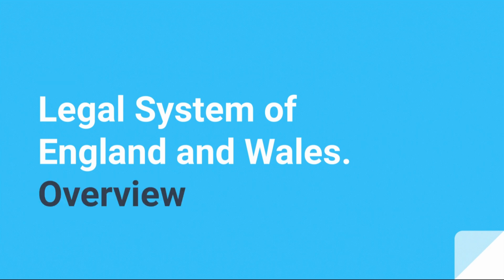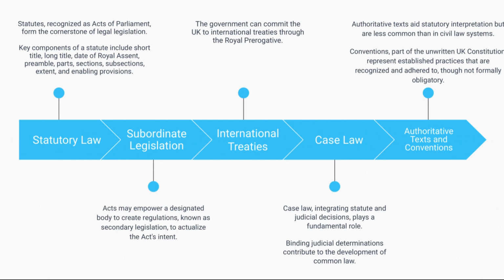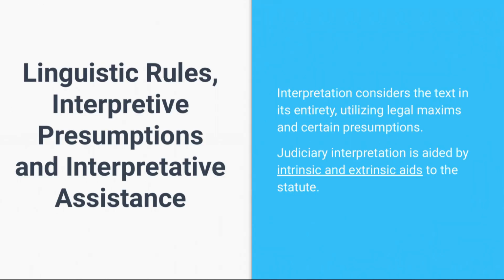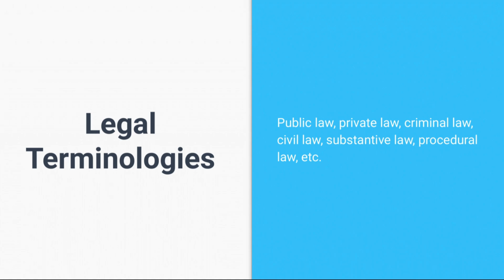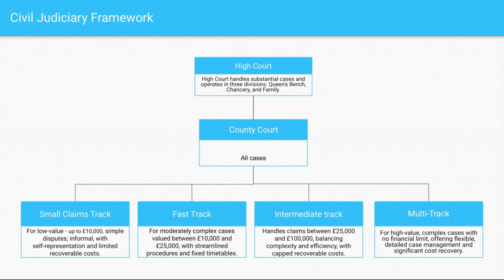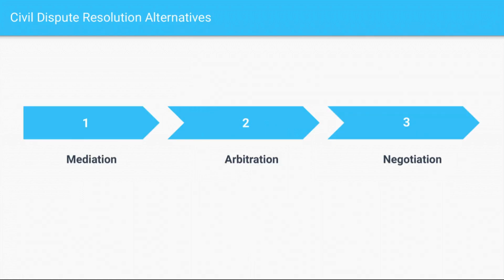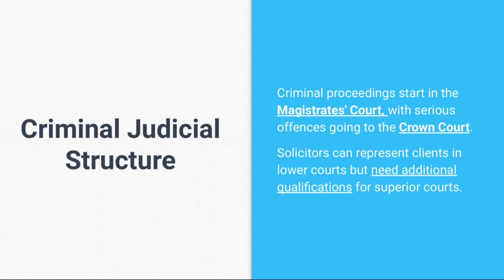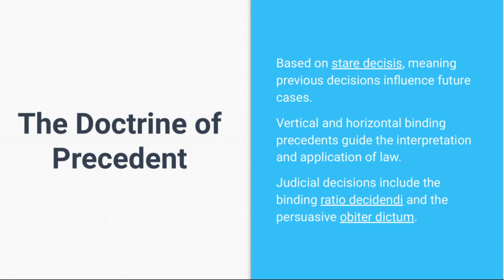Overview. Legal System of England and Wales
SQE 1 Prep Course. Topic Legal System of England and Wales